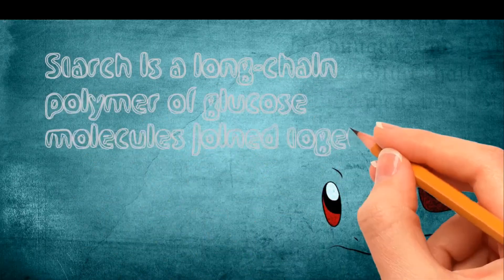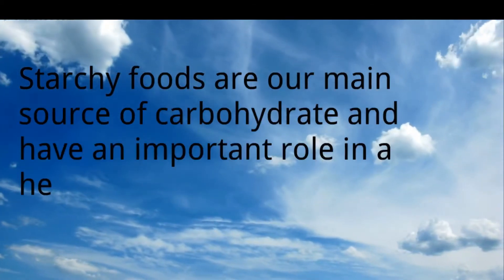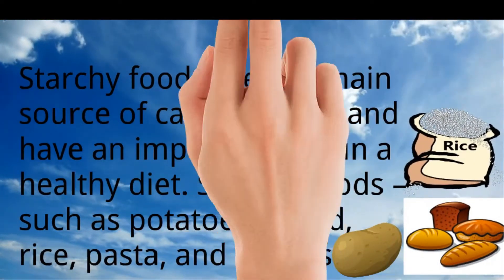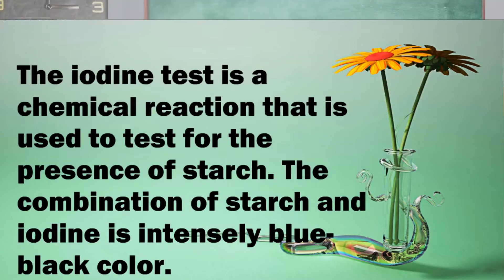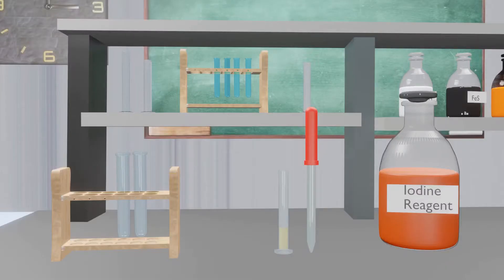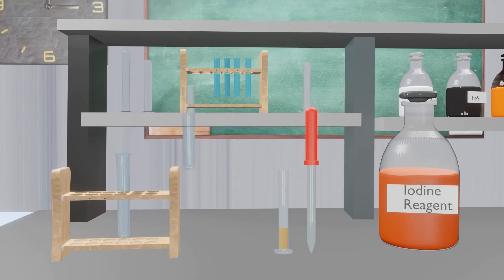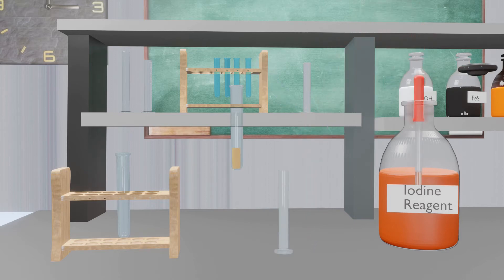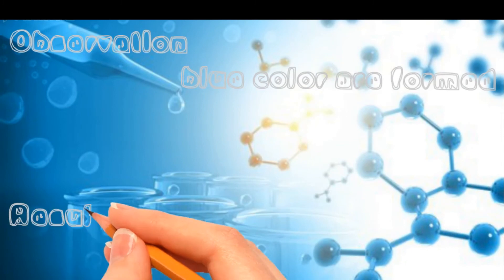Iodine test| Carbohydrates (part 2) |starch test| food test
iodine test is used to check starch in solution
Starch is long chain polymer of glucose molecules joined together. starchy food are main source of carbohydrates.
starch can be detected through performing iodine test in laboratory. blue black color are formed which confirms the presence of starch.